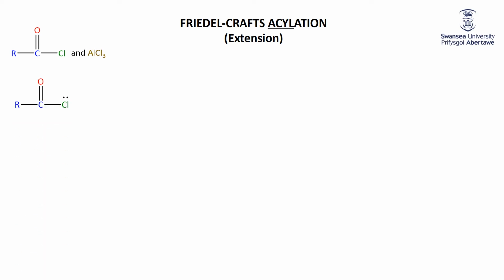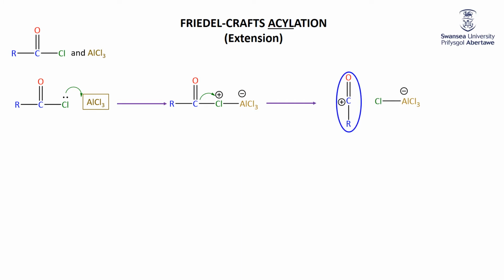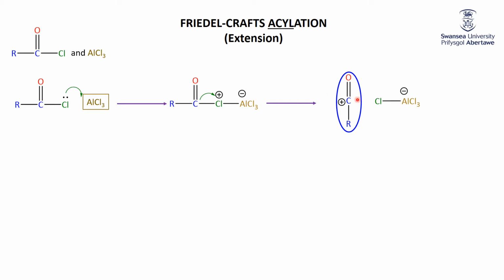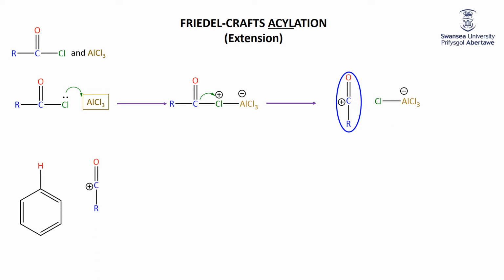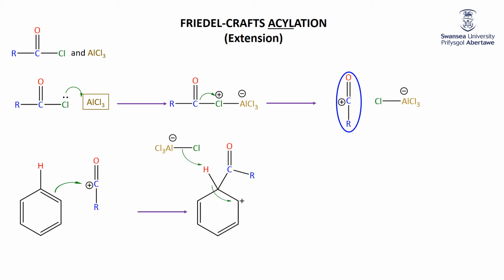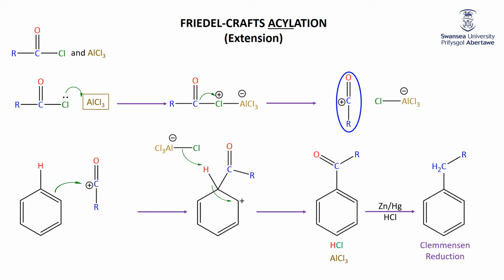EAS F C Acylation